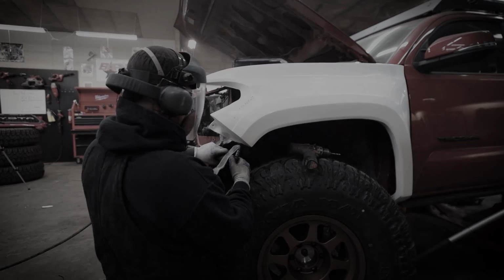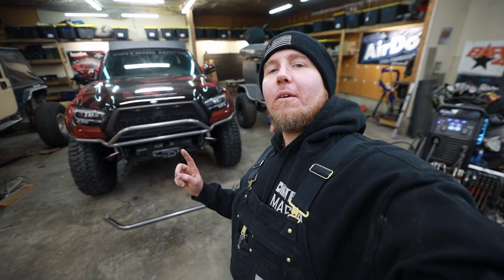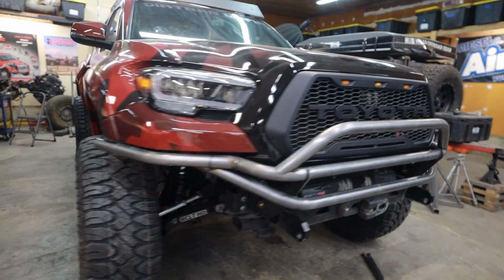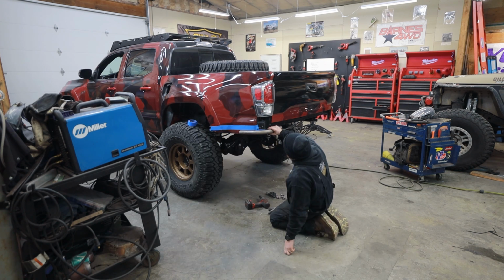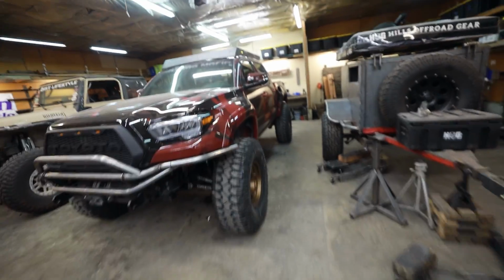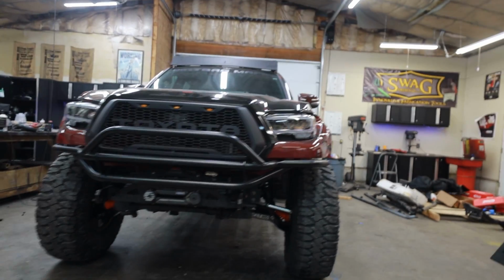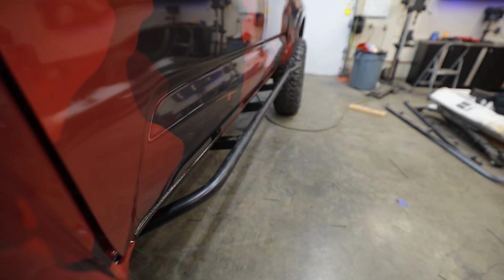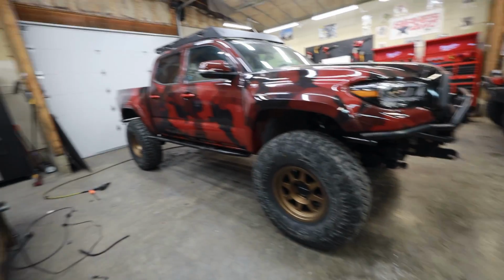Toyota Tacoma DIY Tube Bumpers And Sliders. Ultimate Toyota Tacoma Build Episode 8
Let's build some bumpers and sliders!
These Toyota Tacoma's have two big followings, over landers and rock crawlers. Flat box shapes make a lot of sense on an overlanding rig but in my opinion if you want your taco to look like a crawler you need tube.
Today we are breaking out the bender and the welder to give this truck some character. All this work had to be completed in about 3 days and as the paint is curing, we are heading to Johnson Valley California!
Unfortunately I had a memory card failure in this video but you still get to see overwhelming majority of the process. See you at KOH!

Thank you Empire Abrasives for being the sponsor of this video!